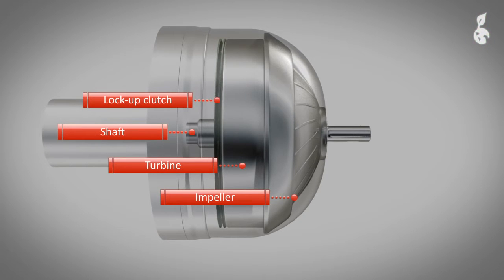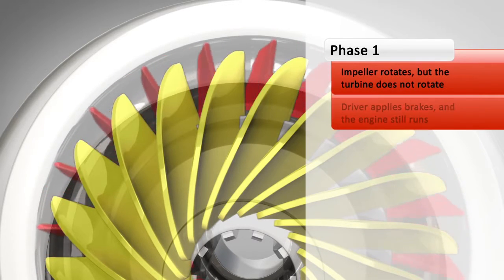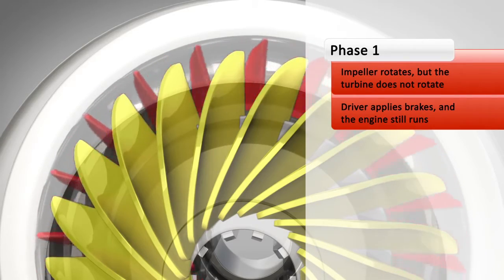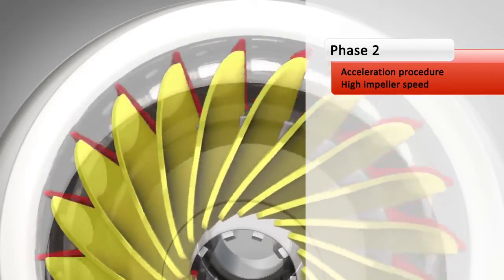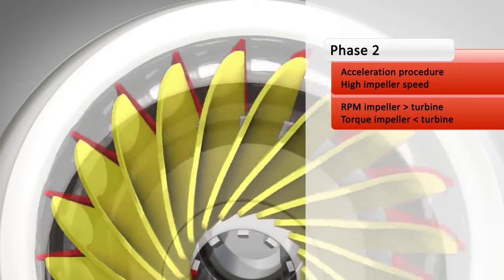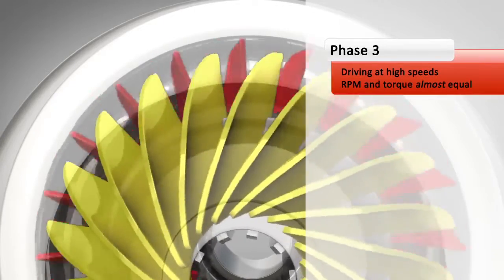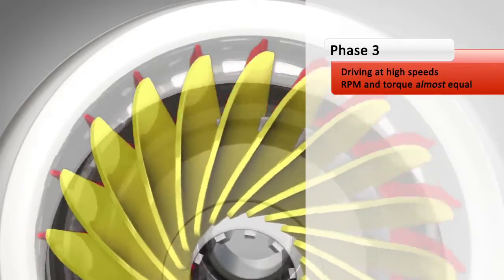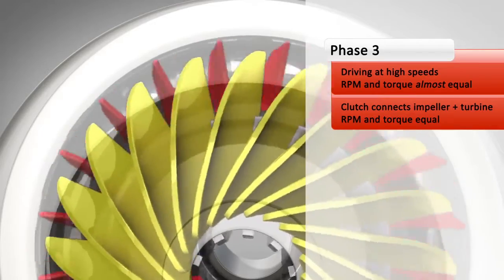Working of torque converter (Animation)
Automotive transmission